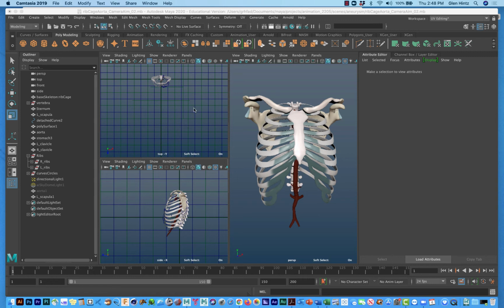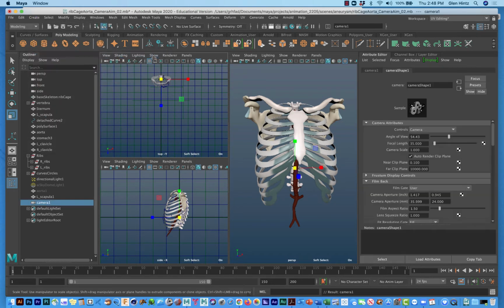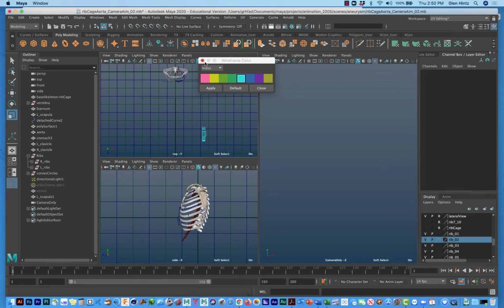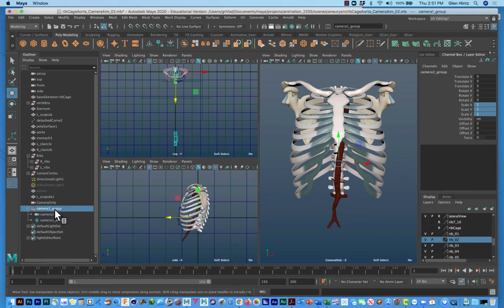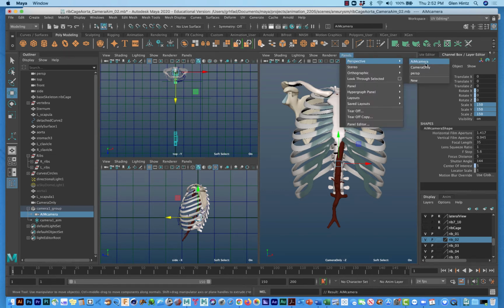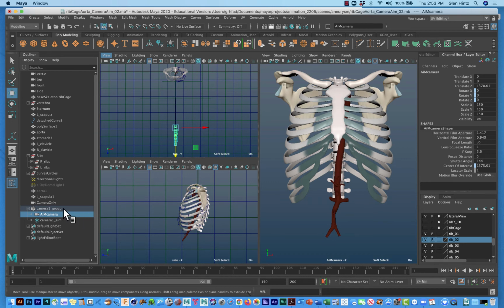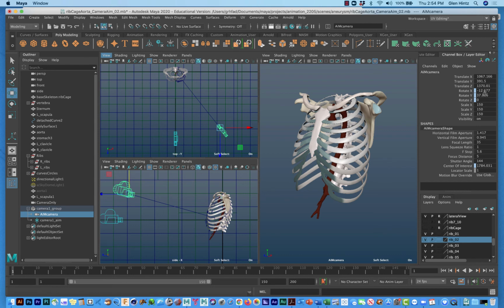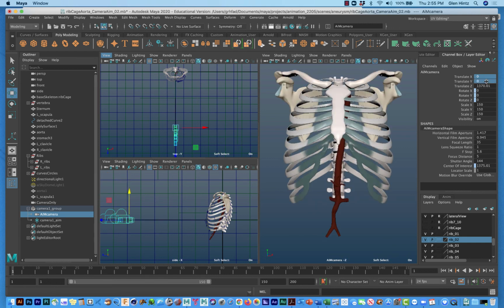Comparison Camera vs Camera and Aim